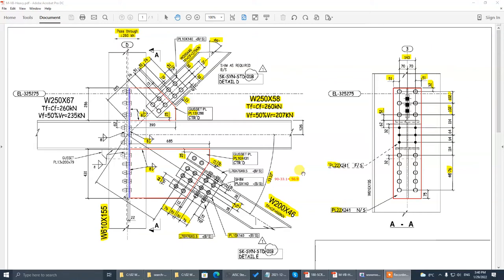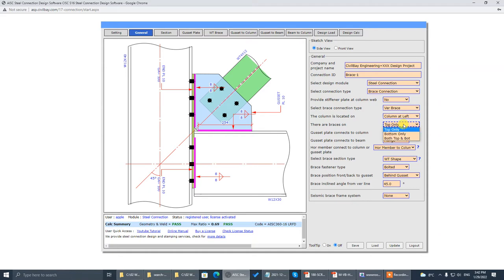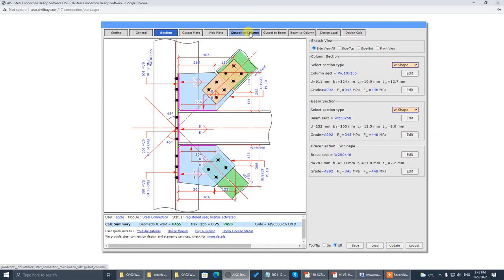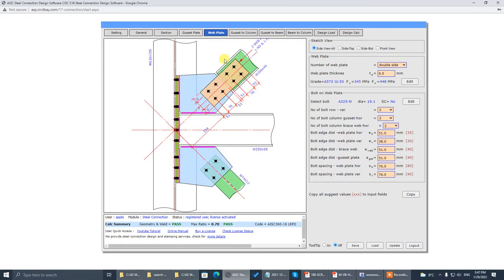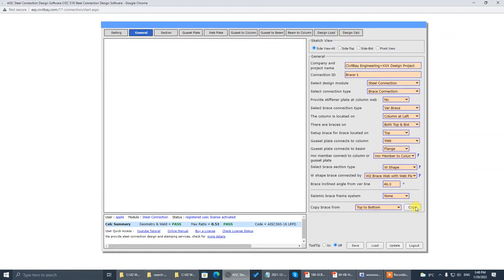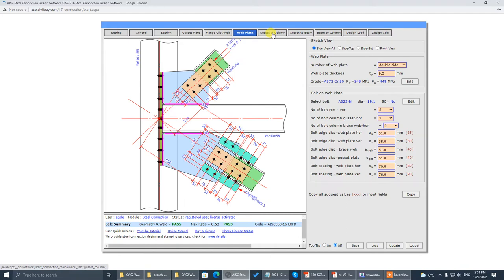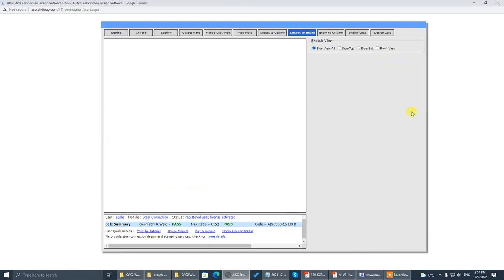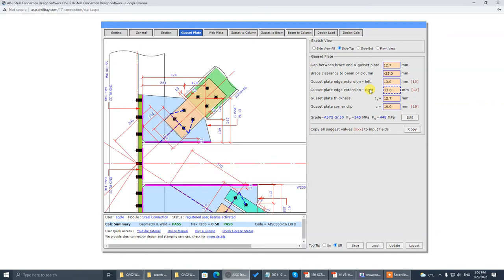AISC Steel Connection Design Software - Wide Flange Vertical Brace Connection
AISC Steel Connection Design Software - Transfer Force or Pass Through Force in Brace Connection
AISC Steel Connection Design Software - Vertical Brace Connection - Horizontal Brace Connection
AISC Brace Connection Design - Horizontal Brace - Chevron Brace